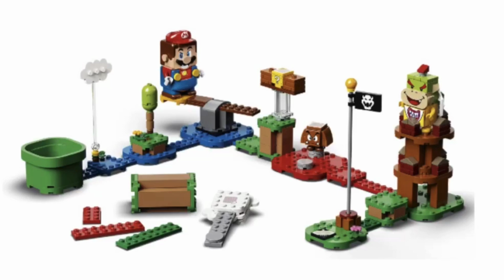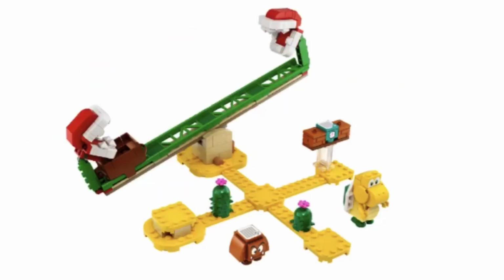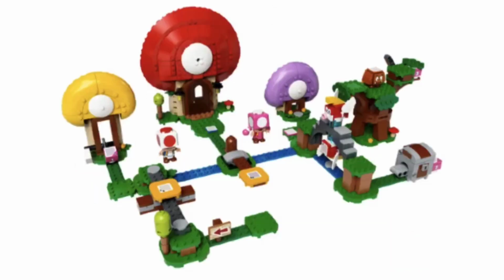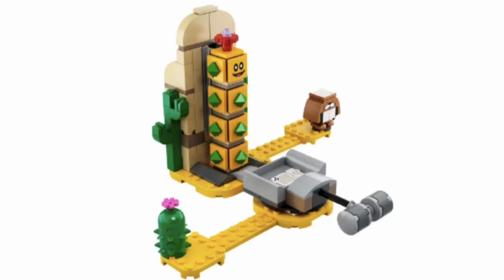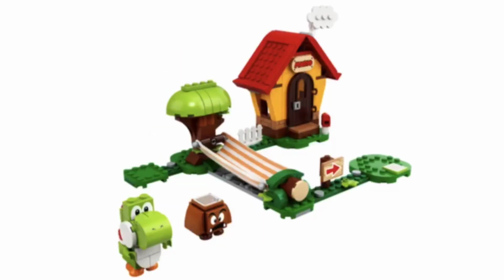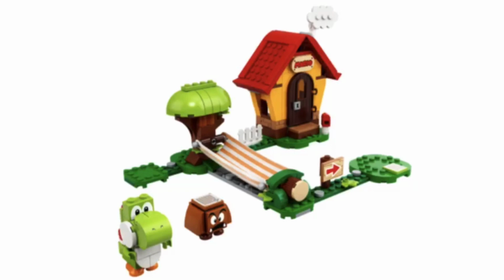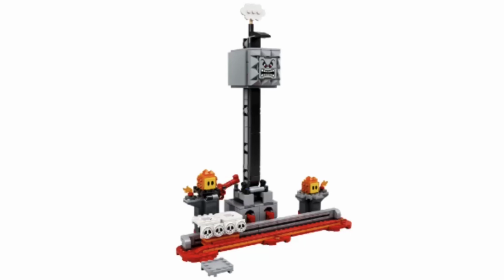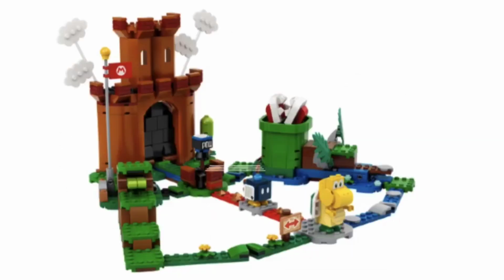My Thoughts on ALL of the LEGO Mario Sets We Know About (2020)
Here are my thoughts on all of the LEGO Mario sets coming out this August (2020).